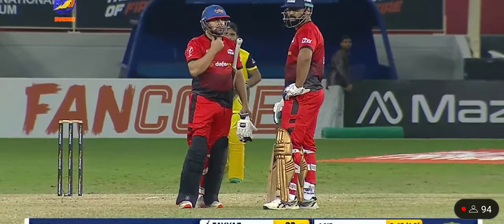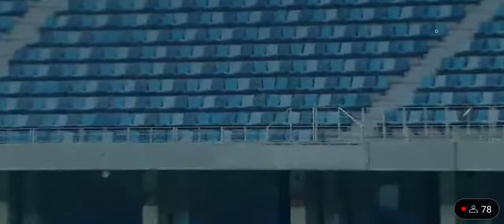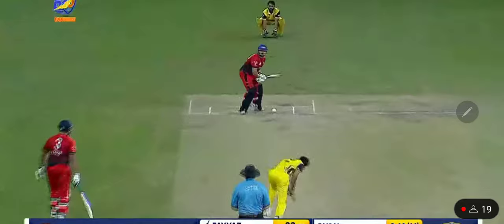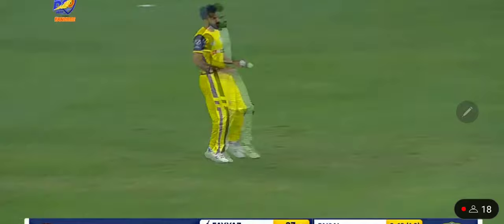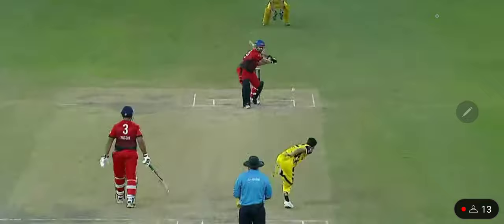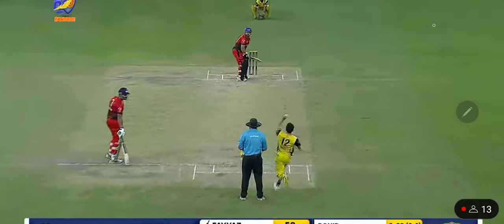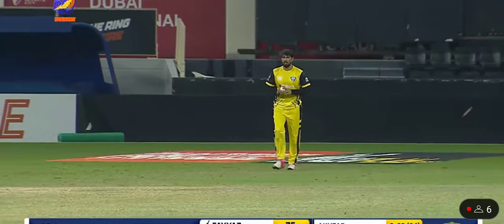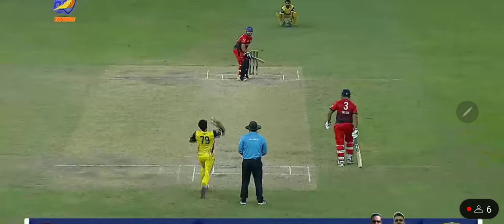fayyaz ahmed#emirates d20@semi final sharjah vs abudahbi#man of the match 80runs on just 35 balls